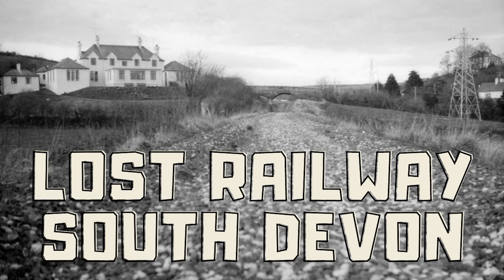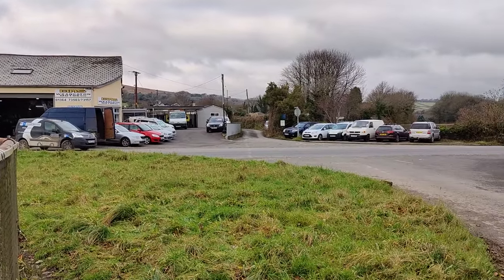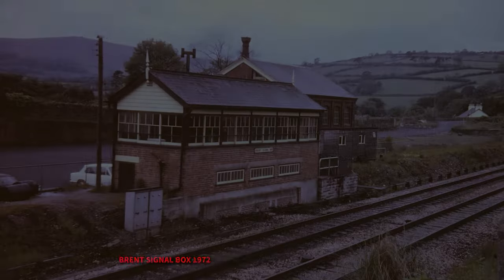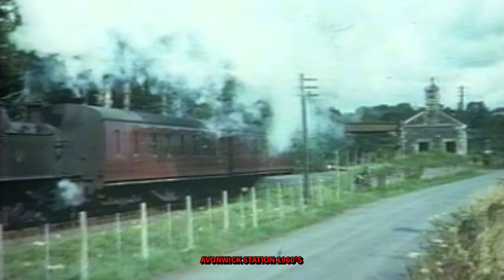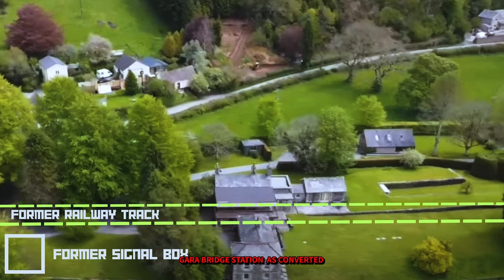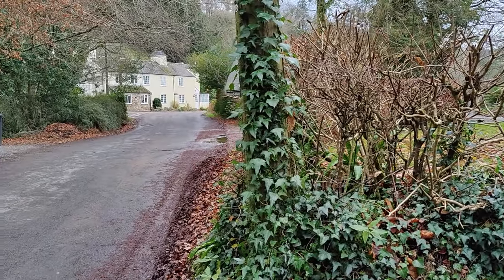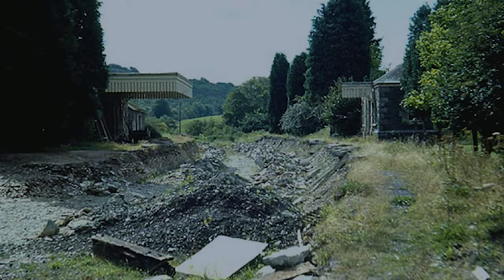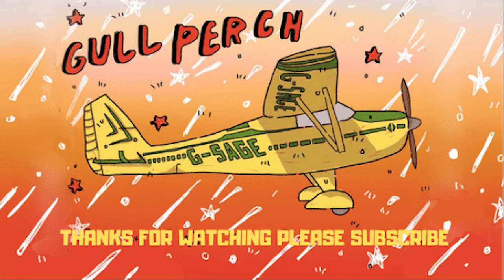LOST RAILWAY SOUTH DEVON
In this film we take a look at the former Primrose Line, looking at Brent Station before moving down to Avonwick Station at Benecknowle.
Avonwick Station closed in 1963 and was abandoned until purchased in 1971 by Bob and Beryl Gale who converted the station as their family home.
Just a few miles down the Avon River we happen across Gara Bridge Station close to Curtisknowle. Gara Bridge Station had a passing loop and a level crossing across the lane, it too closed in 1963 and has now been converted as a residential property. Next stop down the Avon is Loddiswell Station closed in 1963 and purchased by John and Sheila Hall who converted the station to a very fine home. A replica signal box has been built in the grounds and now owned by Richard and Nikki Curzon.
With Thanks to John and Sheila Hall for saving Loddiswell Station.